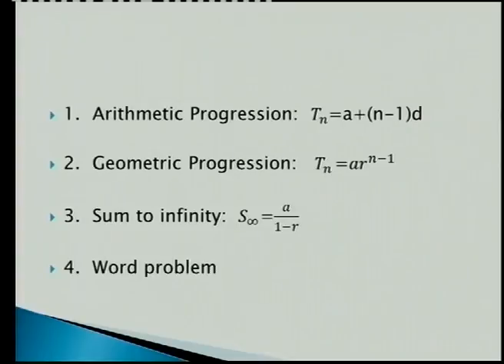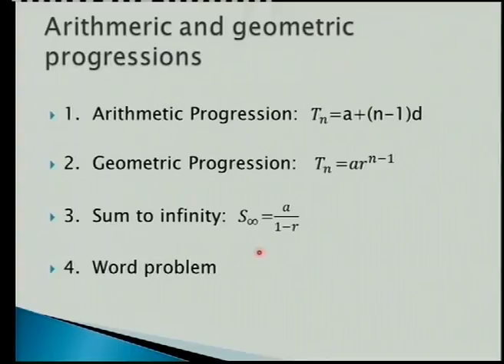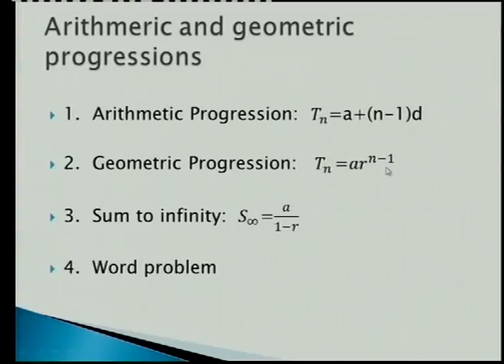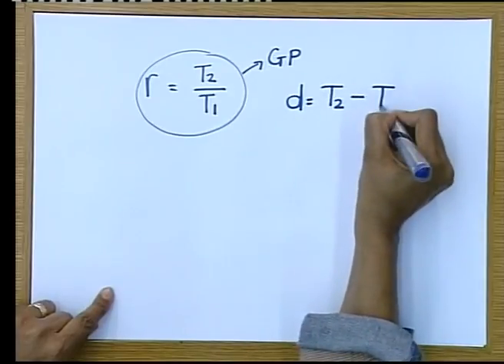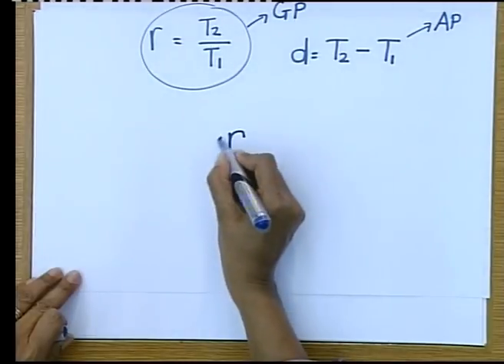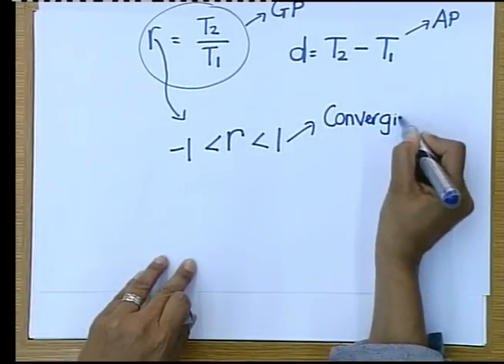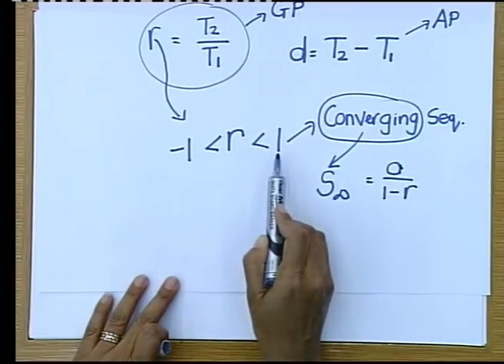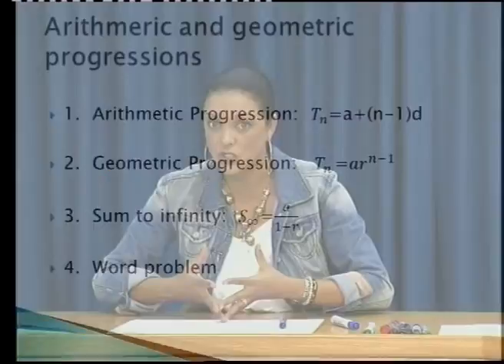Matric revision: Maths: How to tackle Paper 1 (2/7)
Arithmetic and Geometric Progressions (arithmetic progression, geometric progression, sum of infinity, word problem).